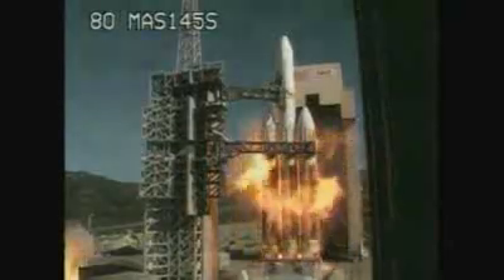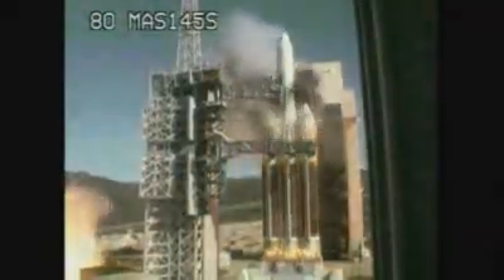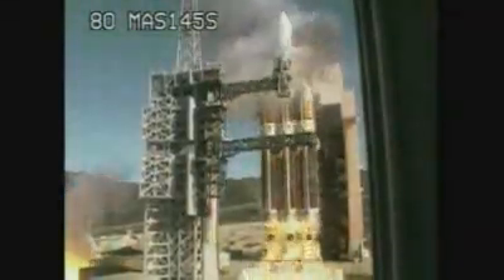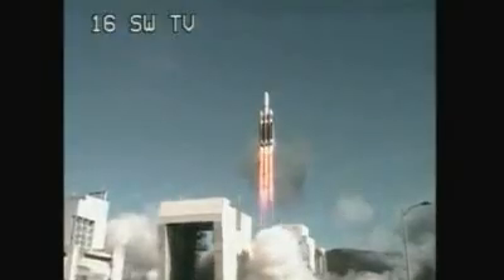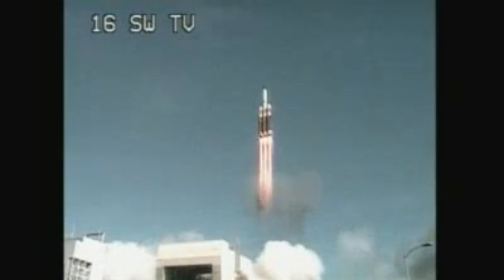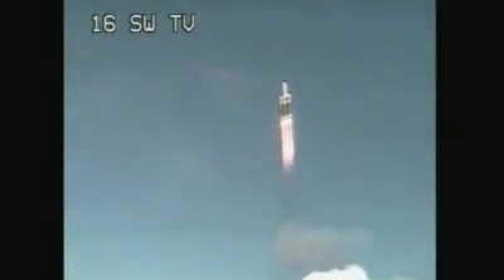Massive rocket blasts off from California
The largest rocket to launch from the US west coast has blasted off in spectacular style from California.